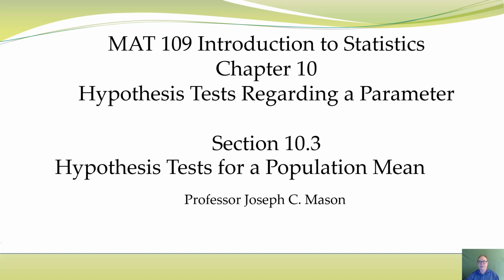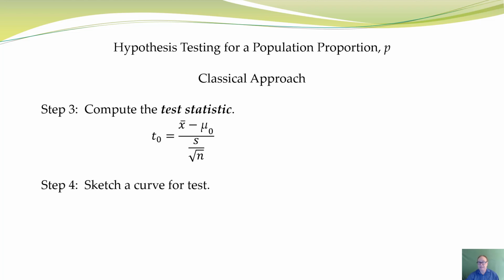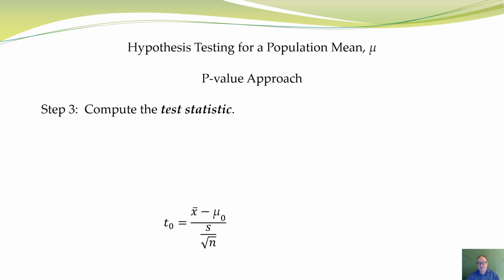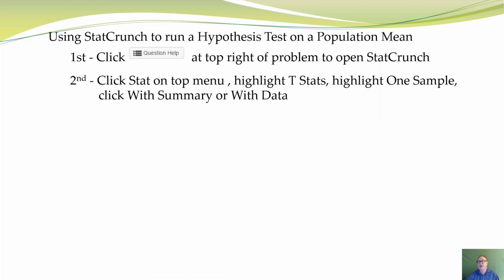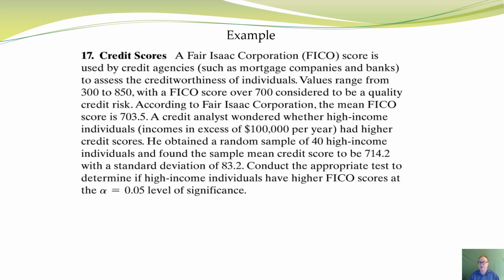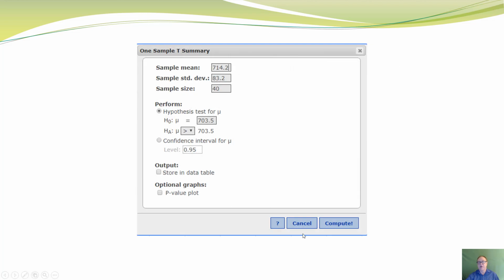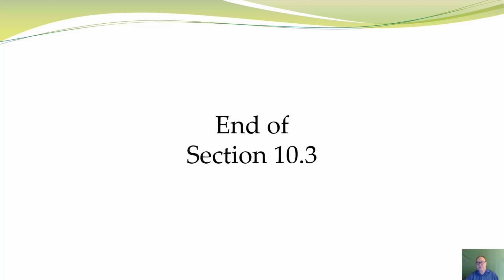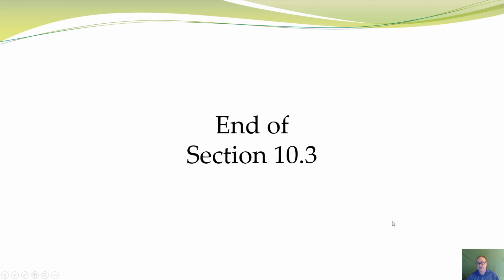MAT 109 Chapter 10 Section 10.3